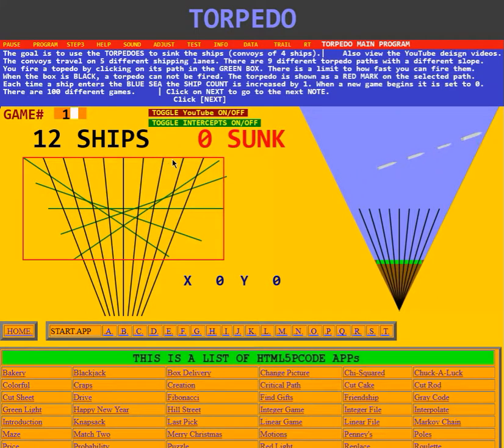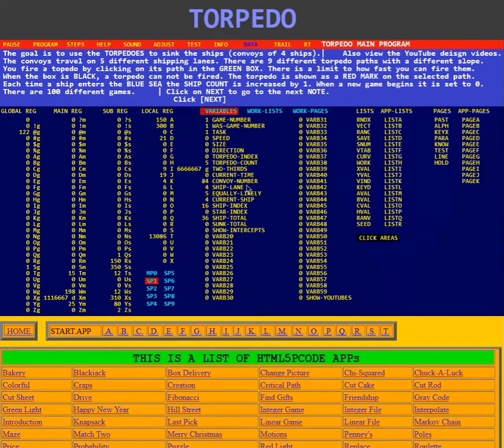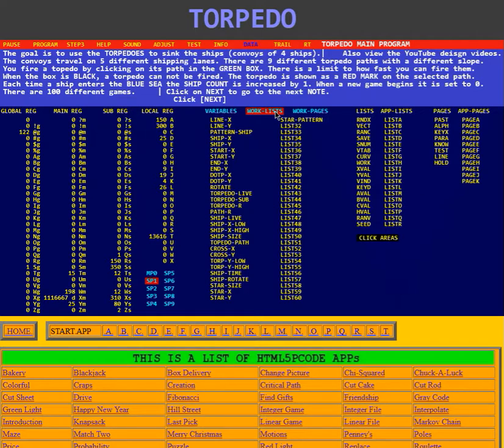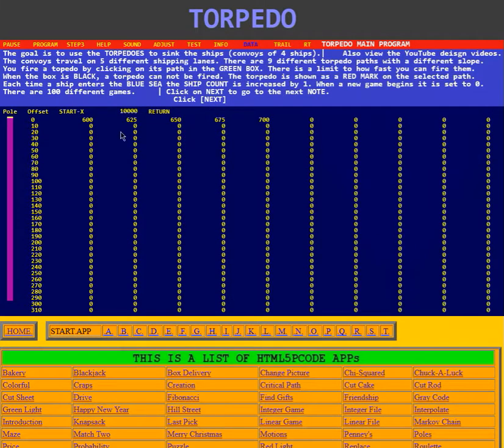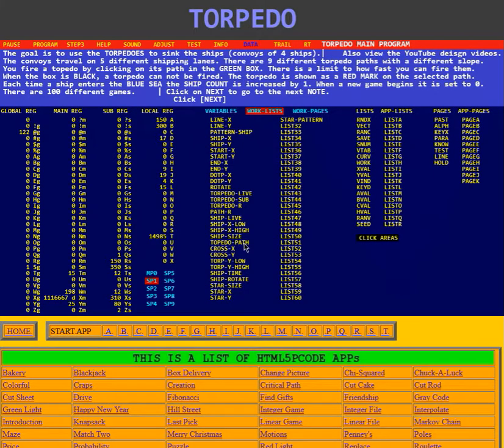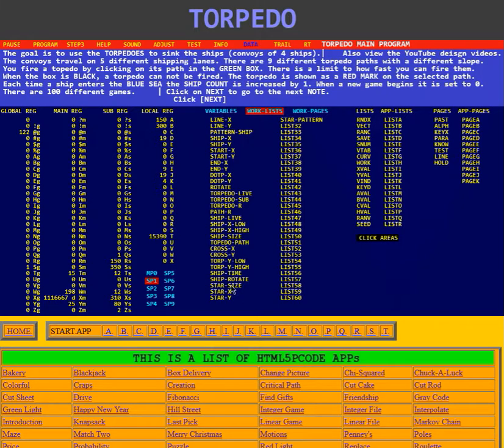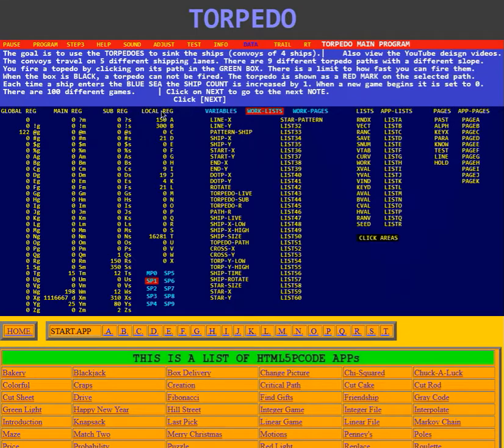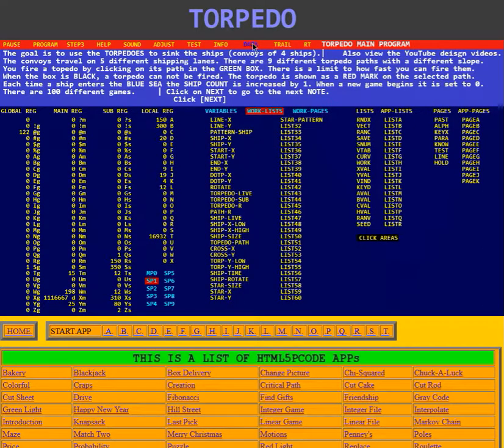HTML5PCODE TORPEDO DATA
Torpedo Data Option.